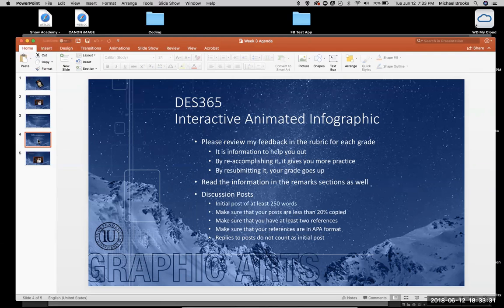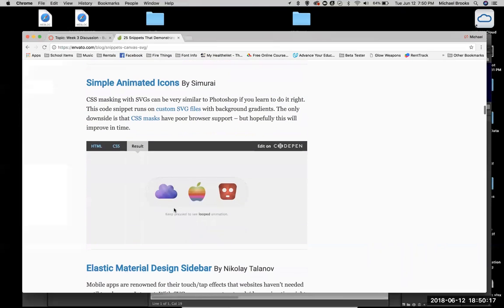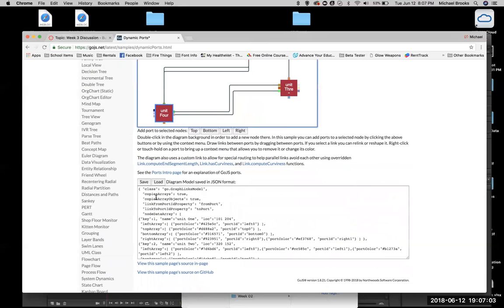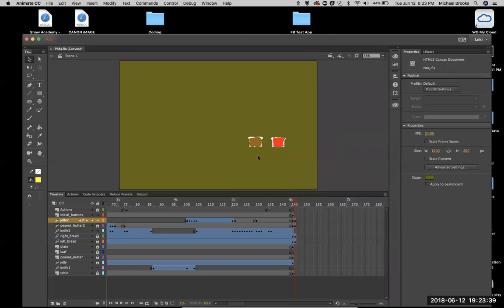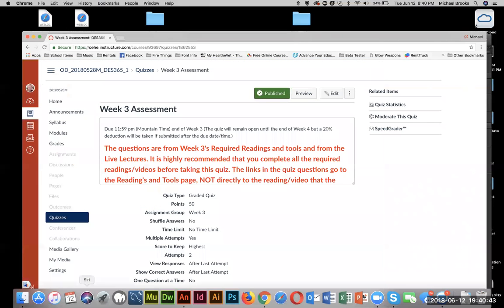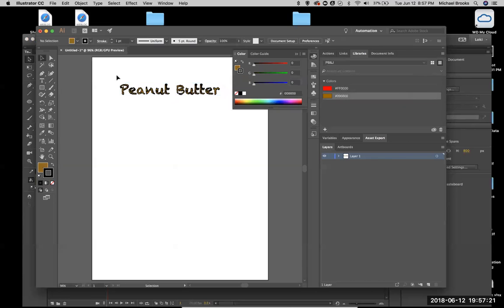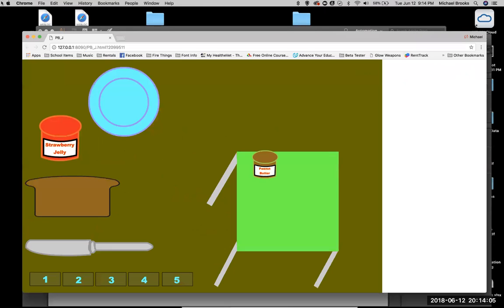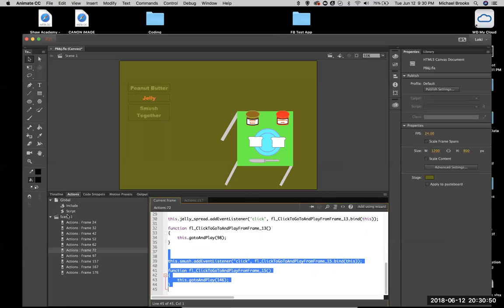Week 3 DES365 MOD6 Tuesday 2018